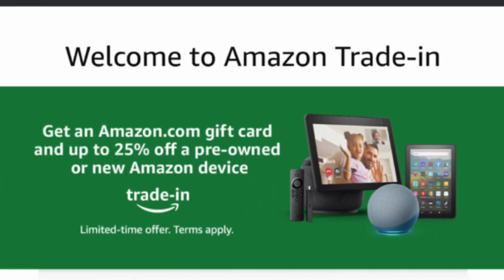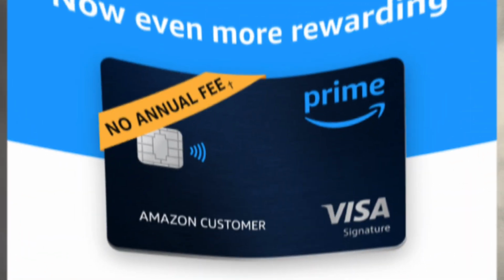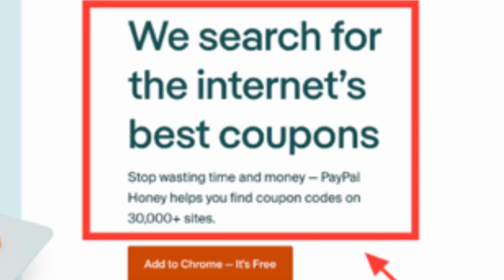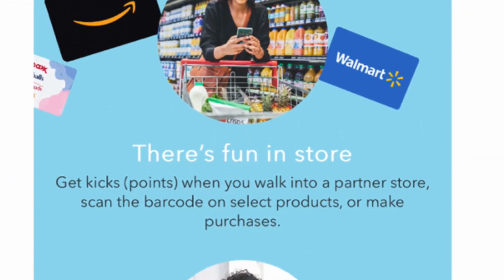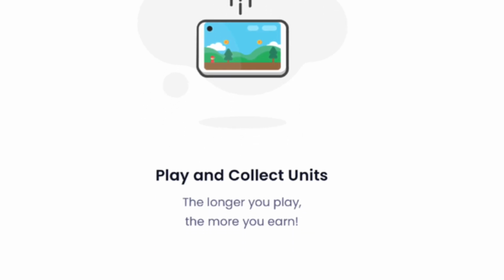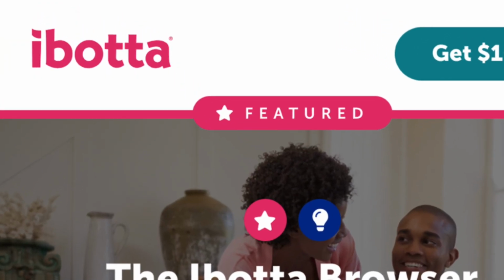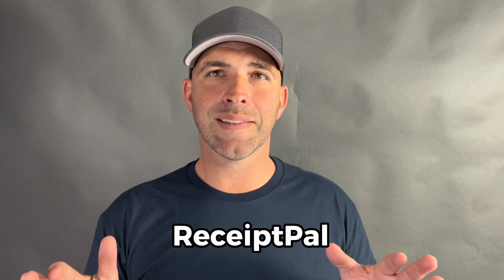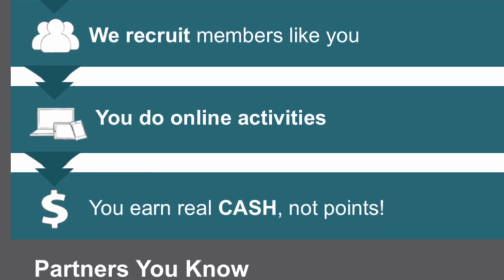7 Ways To Get FREE AMAZON GIFT CARDS in 2024 💸👈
With its huge range of products, lightning-fast shipping, and amazing deals, Amazon is undoubtedly the king of online retailers. So it goes without saying that an Amazon gift card is almost as good as cash.

There are a lot of places you can go online to get your hands on Amazon gift cards. From survey sites and shopping apps to Amazon itself, opportunities abound to claim Amazon gift cards. But where should you go first? And which websites offer the most bang for your buck? Watch til the end to find out.

Want to read more about how to get free Amazon gift cards?

⏰ Timestamps:
0:00 - Intro
0:41 - 1. Strategy To Get Free Amazon Gift Cards
2:11 - 2. Strategy To Get Free Amazon Gift Cards
4:42 - 3. Strategy To Get Free Amazon Gift Cards
7:20 - 4. Strategy To Get Free Amazon Gift Cards
8:33 - 5. Strategy To Get Free Amazon Gift Cards
9:15 - 6. Strategy To Get Free Amazon Gift Cards
11:12 - 7. Strategy To Get Free Amazon Gift Cards

😎 Our goal at The Modest Wallet is to simplify personal finance and share actionable content to help our community make smarter financial decisions, worry less about money, and spend more time doing the things they love.

Video host: Sean Lehman

⚠️ ADVERTISER DISCLOSURE: We regularly partner with brands that have products and services that will help our community. Some of the links mentioned in the description and comments are from our partners.